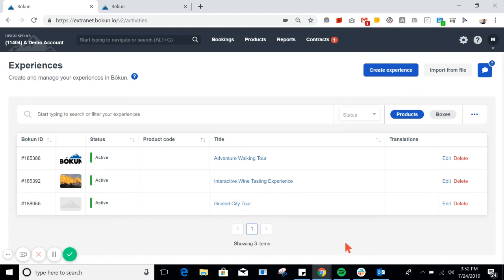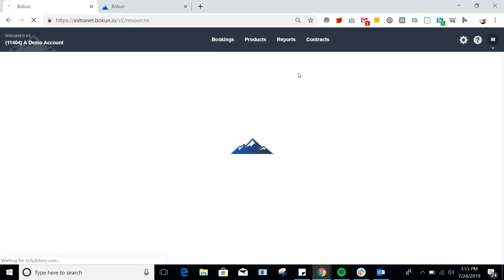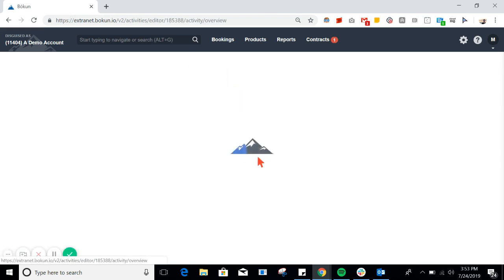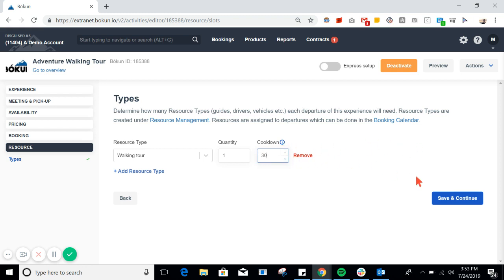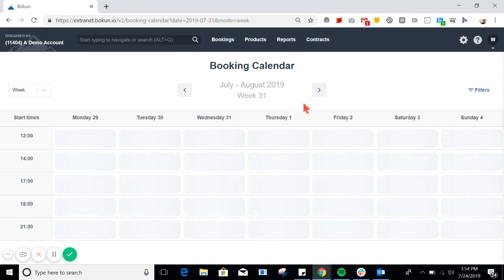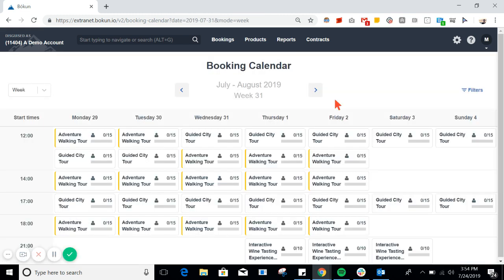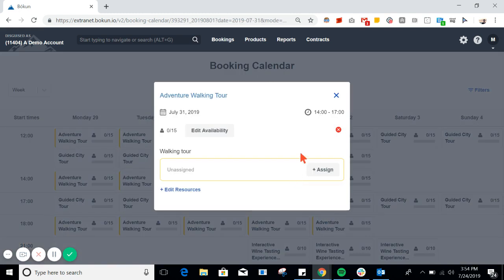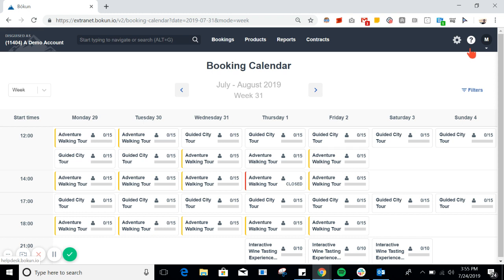Bókun Resource Management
With Resource Management you can keep track of resources such as drivers, guides, and vehicles.

In this video you'll learn how to assign resources to Experiences and assign resources to each departure.

Hey there! We're currently in the process of revamping our videos to make them even better. We know it's taking a bit of time, but please bear with us - it'll be worth the wait, we promise!